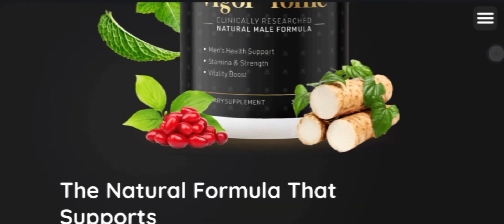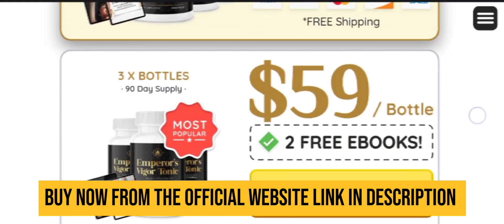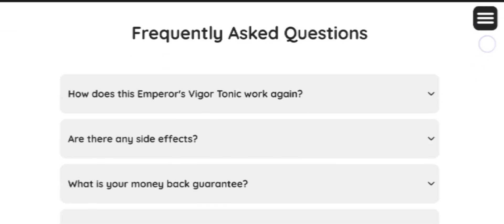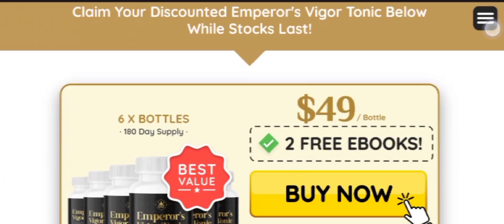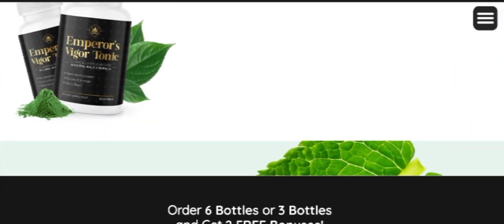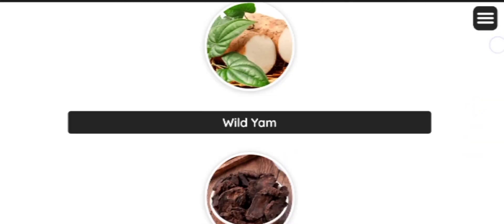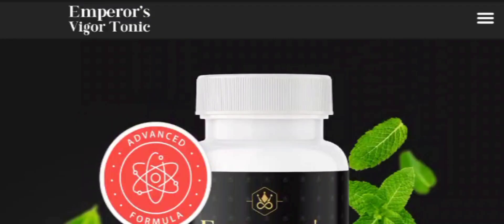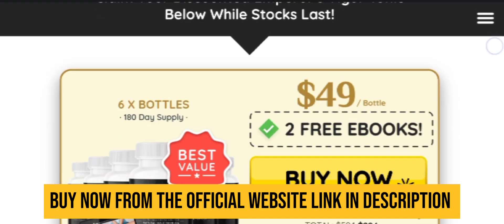EMPERORS VIGOR TONIC ⛔️(BE CAREFUL)⛔️- EMPERORS VIGOR TONIC REVIEW! EMPERORS VIGOR TONIC REVIEWS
✅What Is Emperor's Vigor Tonic?
Emperor's Vigor Tonic stands as a natural male formula meticulously crafted with a blend of natural ingredients. These components work synergistically to enhance blood flow, elevate nitric levels, and promote overall health. The energy-boosting properties of Emperor's Vigor Tonic are encapsulated for convenient consumption.

This non-habit-forming supplement is devoid of GMOs, stimulants, and toxins, making it suitable for individuals of all ages and medical conditions. Since its launch, no reported side effects have surfaced, attesting to its safety profile.

Manufactured in secure facilities in the USA, the supplement undergoes stringent quality control measures. Each ingredient in Emperor's Vigor Tonic is not only proven safe in clinical trials but is also consistently tested for purity and safety. The production takes place in an FDA-approved and GMP-certified lab facility, adhering to rigorous standards of sterility and precision.

In addition to its quality assurances, Emperor's Vigor Tonic comes with a 100% money-back guarantee for 60 days, providing customers with confidence in its effectiveness. This commitment reflects the manufacturer's confidence in the product's ability to deliver results and customer satisfaction.

✅Roles Of Emperor's Vigor Tonic Ingredients

Emperor's Vigor Tonic stamina boosting supplement is formulated with a proprietary blend of plants and minerals. All the ingredients are selected carefully to provide maximum health benefits. Understanding the right ingredients in the supplement is necessary before consuming it. Here are the health benefits of some Emperor's Vigor Tonic ingredients used in the formulation.

Emperors Vigor Tonic Ingredients
Dodder Seed
Dodder Seed, also known as Semen Cuscutae, is a Chinese medicine that is often used to manage fertility problems in men. This ingredient helps to increase sperm count and boost the secretion of male hormones.

Wild Yam
Wild Yam contains natural chemicals that influence the production of male hormones. The root and bulb of Wild Yam have been used as a medicinal herb that helps to improve blood circulation, digestion, cholesterol levels, and fertility in men.

Rehmanniae Radix
Rehmanniae Radix is a  plant that is native to China. This plant has multiple health benefits. This Emperor's Vigor Tonic ingredient supports the immune system and helps to treat other medical conditions. This herb is dense in nutrients that are beneficial to kidneys, diabetes, allergies, and other health conditions.

Cnidium Monnieri
Cnidium Monnieri is one of the beneficial herbs for male health. This is a traditional Chinese medicine. This ingredient helps to produce nitric oxide, which relaxes smooth muscles and maintains men’s health.

Eucommia Ulmoides
Eucommia Ulmoides is a medicinal herb that contains various chemical compounds, including flavonoids, phenolic, and more. It regulates blood pressure, hormone imbalance, diabetes, and obesity.

Cistanche
Cistanche helps promote energy, strength, and longevity. The chemical contained in this ingredient can positively impact male health and increase the production of healthy enzymes.

Emperor's Vigor Tonic male health support formula also contains ingredients like Radix Achyranthis, Schisandra, Poria Cocos, Shan Zhu Yu, and Polygala Tenuifolia.